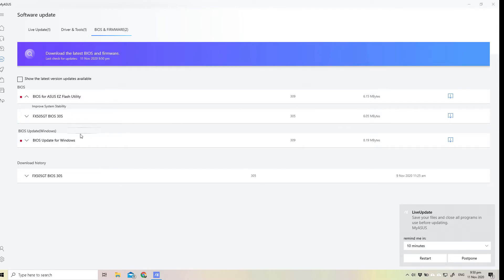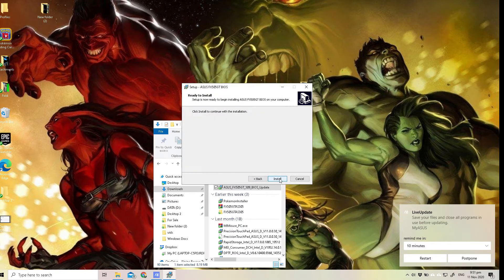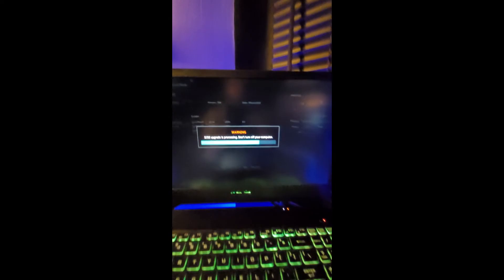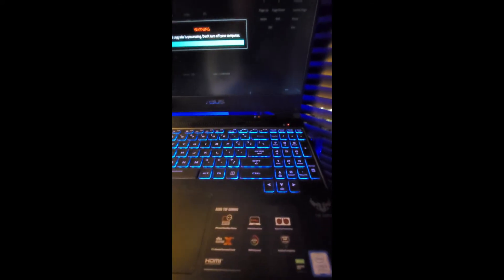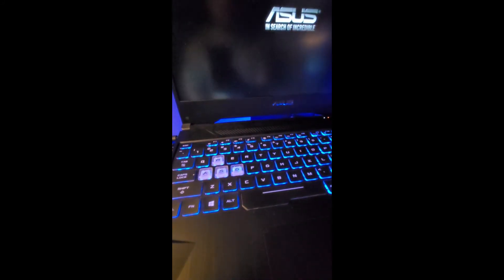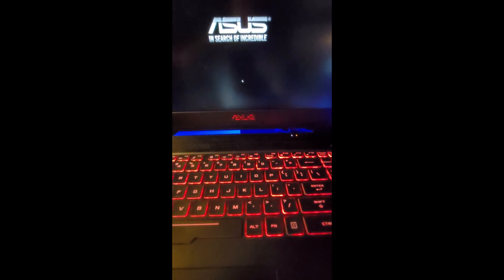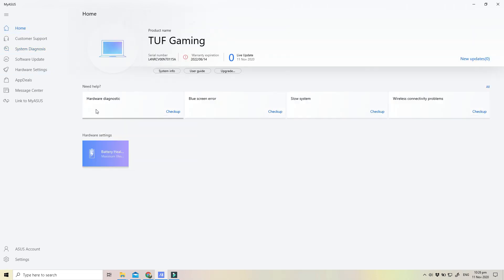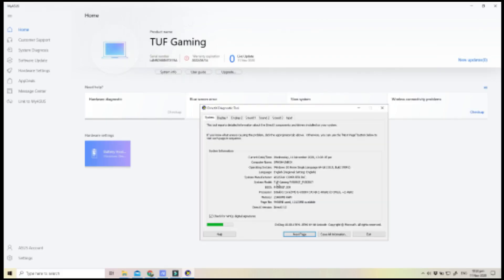Asus Bios Version 309! Walk thru from Download to install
Hello Fellow Smashers here is the latest 309 Bios update and hopes to resolve some of our issues from 308. Stay safe!

Quick observation
MyAsus takes time to open and run diagnostics